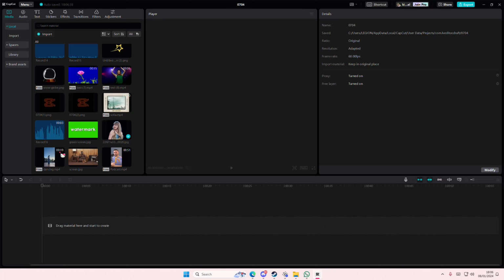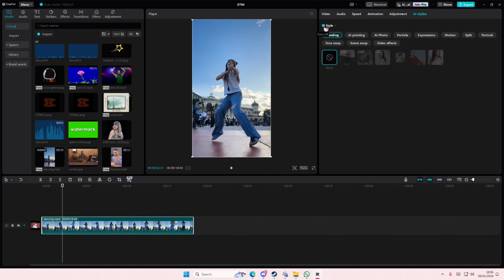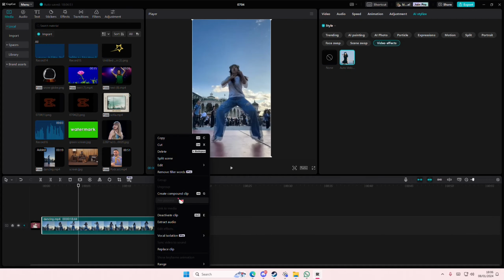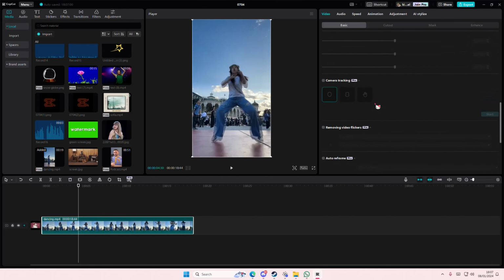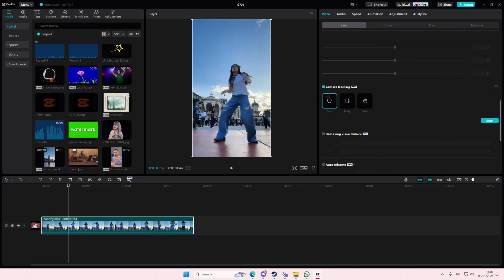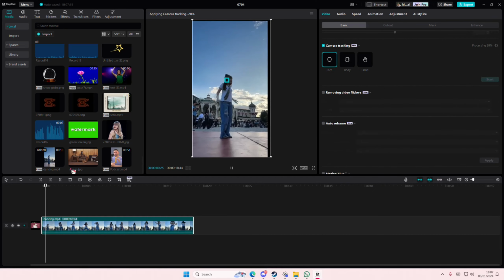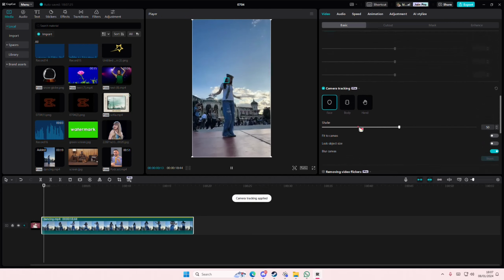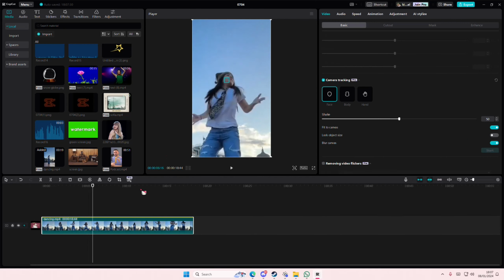Want To Add Both Camera Tracking And Velocity To Your Videos On CapCut PC? Here's How!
Want to create this movement edit on CapCut PC? Here's how you can do that.